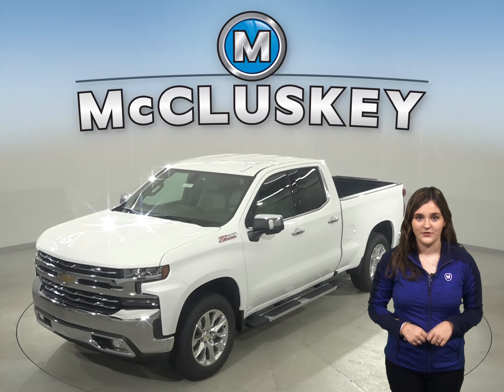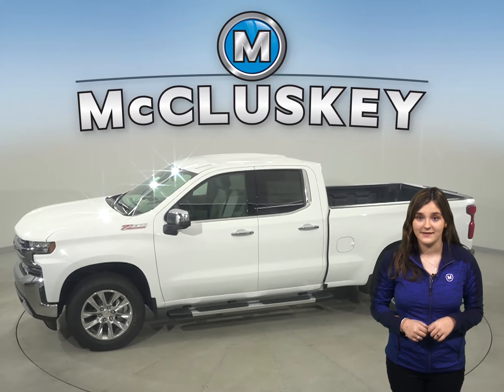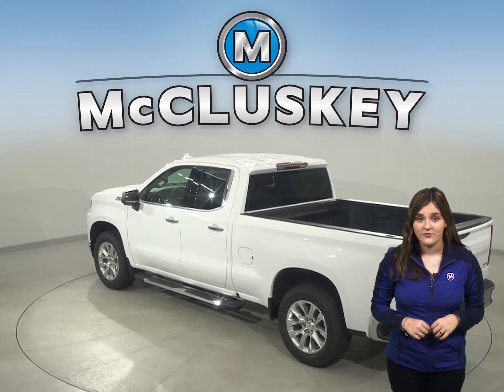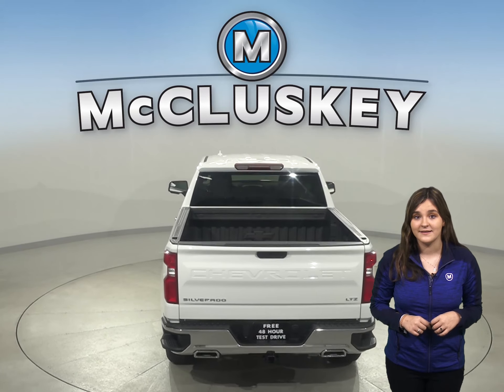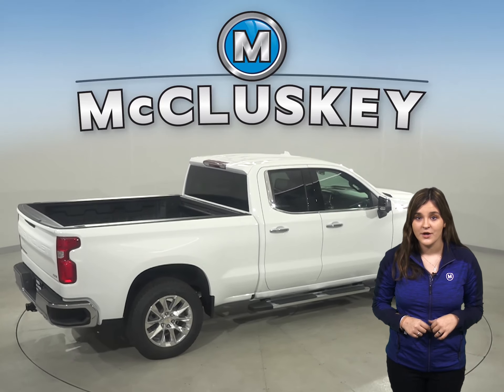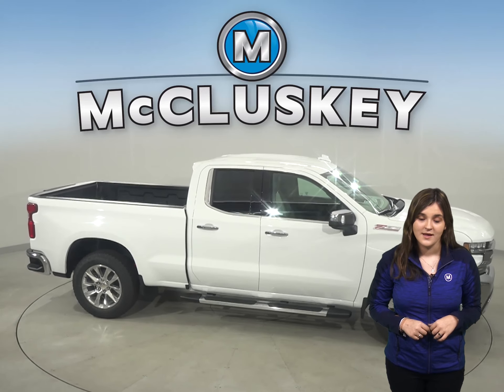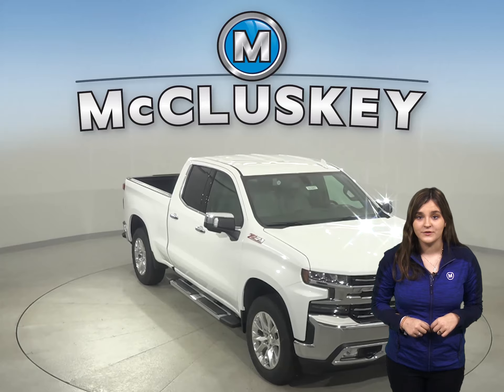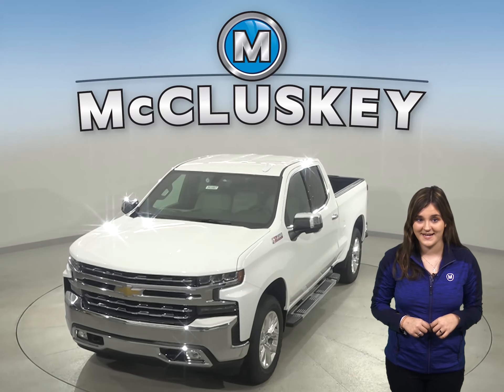203987 New 2020 Chevrolet Silverado 1500 LTZ FOUR WHEEL DRIVE Double Cab Test Drive, For Sale -